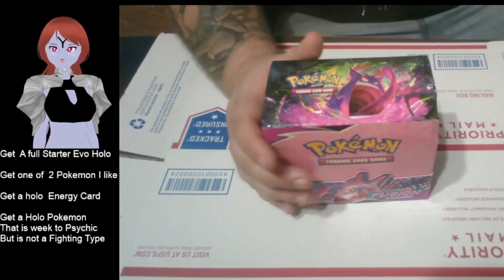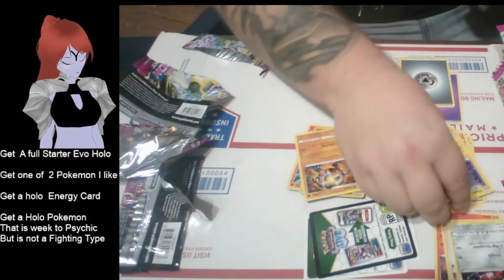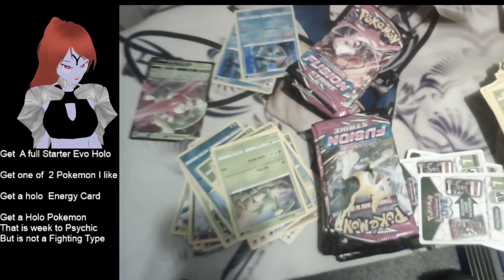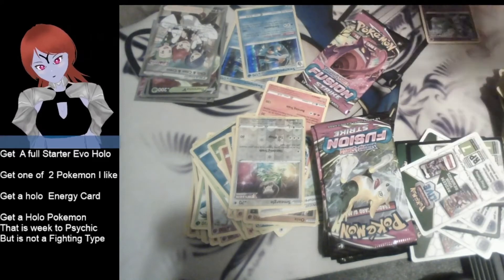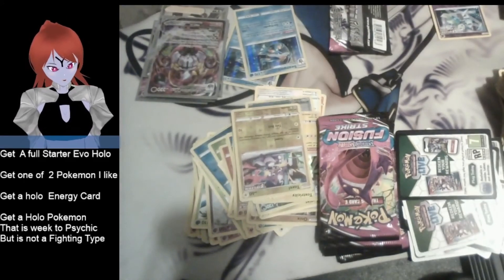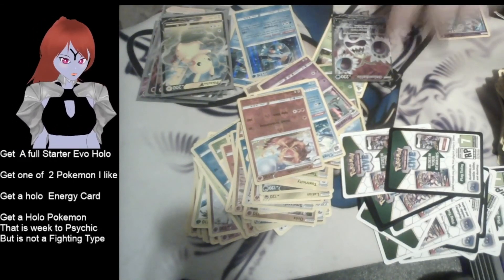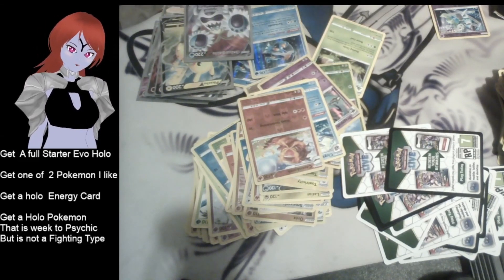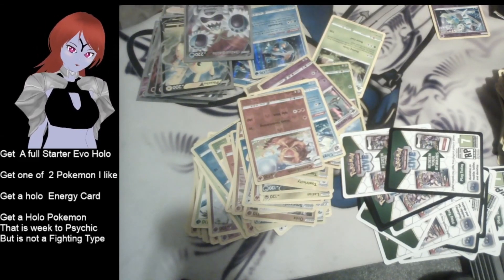Box Bingo Pokemon Fusion Strike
Like I said in the video sorry about the sound. We are playing Bingo, Its ez Just Get a list of what may happen then open packs. Hope you enjoy.

Made sure you name it Cord cards